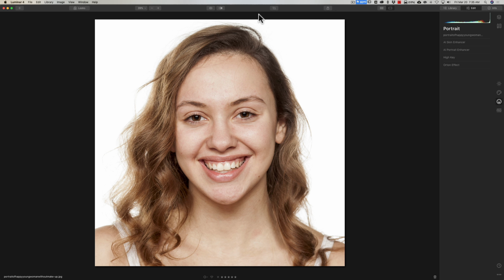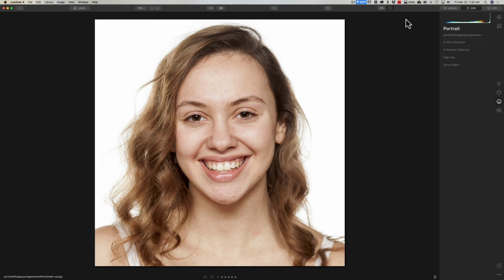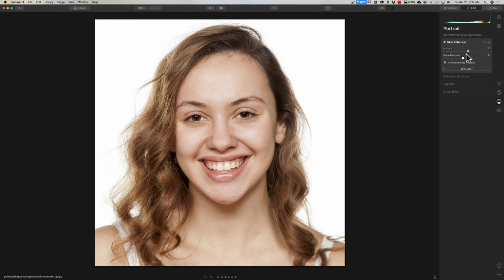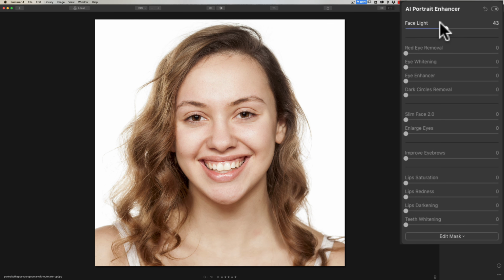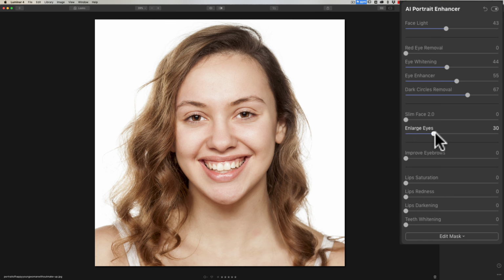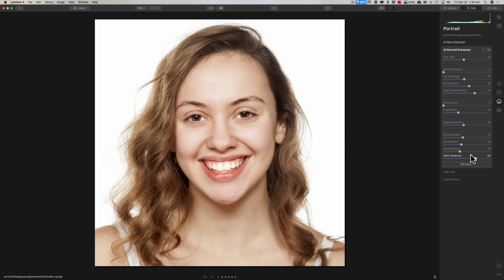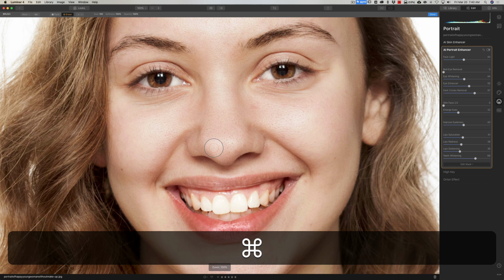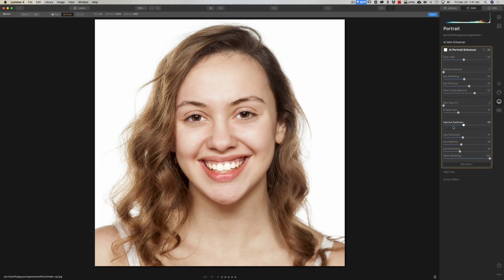Improved PORTRAIT TOOLS in LUMINAR 4.2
In this video, I demonstrate the improved Portrait Tools that are found in Luminar 4.2. Along the way, I demonstrate how to use masking when the adjustments are adversely affecting a part of the image.

AM16